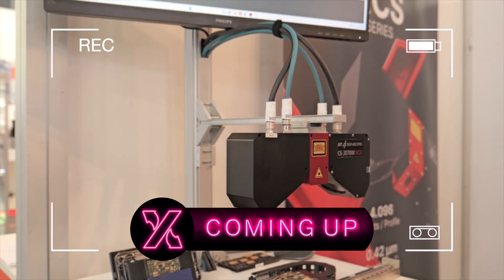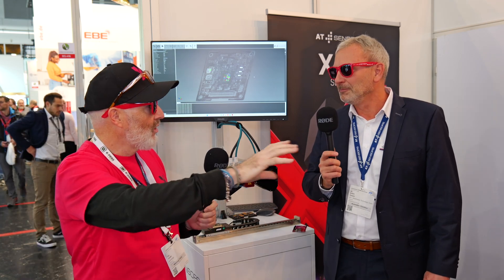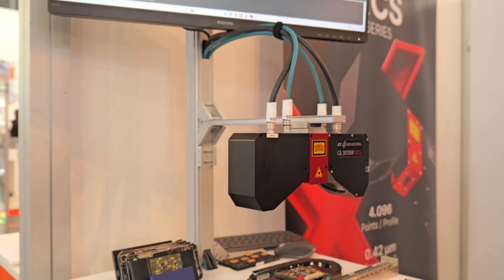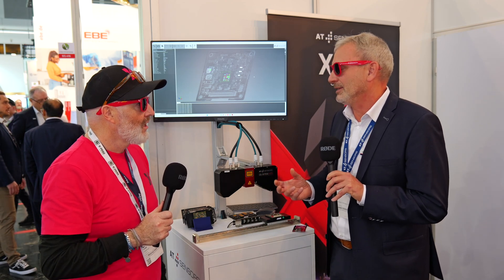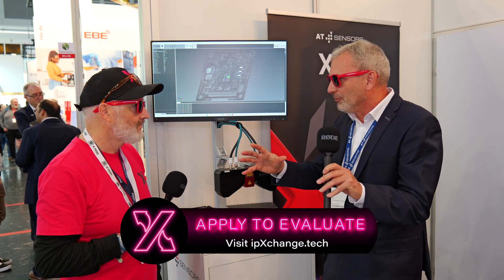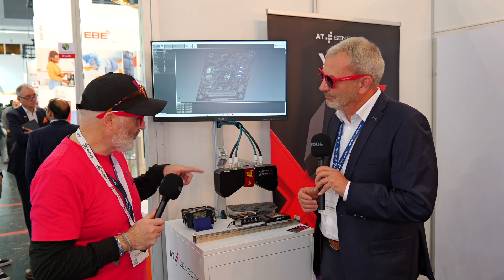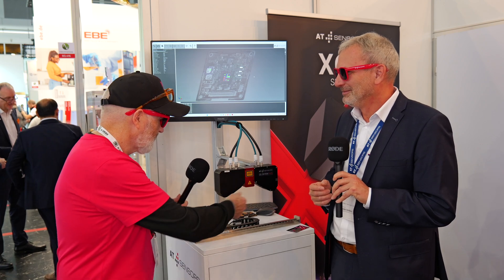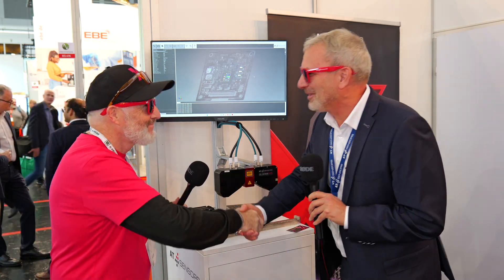Revolutionising Industry with AT Sensors’ High-Resolution 3D Scanning Technology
The Future of High-Resolution 3D Sensors with AT Sensors

Imagine a world where precision meets speed, where scanning a road or inspecting a circuit board happens in the blink of an eye. Welcome to the future, brought to life by high-resolution 3D sensors from AT Sensors. Showcased at Electronica 2024, this technology is setting a new standard for industrial applications, blending clever engineering with state-of-the-art software.

At the heart of this innovation is laser triangulation. A laser line is projected onto an object, while one or two cameras scan the surface, creating detailed profiles. These profiles combine into a comprehensive 3D image, offering unparalleled accuracy. From inspecting minute PCBs to analysing expansive road surfaces, high-resolution 3D sensors cater to a wide range of applications, proving to be the Swiss Army knife of industrial vision technology.

But what makes this tech truly groundbreaking? It’s not just about seeing things clearly; it’s about doing it quickly. These sensors capture data at a blistering speed of 200 kHz. That’s fast enough to scan a moving vehicle or an entire road while cruising at highway speeds. When it comes to industrial applications, time is money—and high-resolution 3D sensors deliver both.

Flexibility is another winning feature. These compact, modular sensors are customisable to fit the exact needs of any user. Whether you’re scanning a tiny circuit board or an industrial conveyor belt, the sensor adapts, providing the perfect field of view every time. Combined with cutting-edge software, the technology ensures that every scan is optimised for precision and speed.

This blend of innovation and adaptability highlights why high-resolution 3D sensors from AT Sensors are revolutionising industries worldwide. From quality assurance to robotics, they’re driving progress in ways we never imagined. So, next time you marvel at a perfectly functioning device or a smooth-running road, remember—the magic might just be thanks to these remarkable sensors.